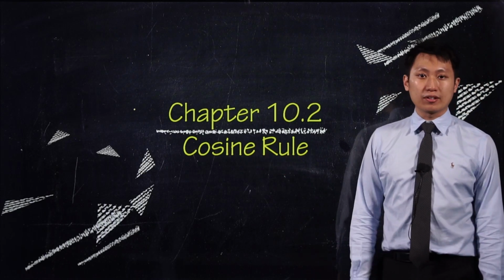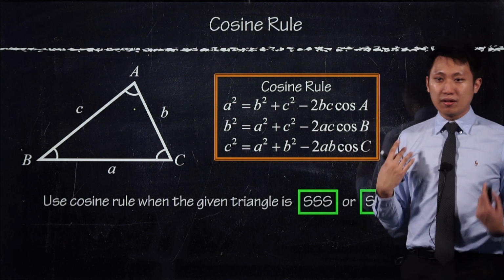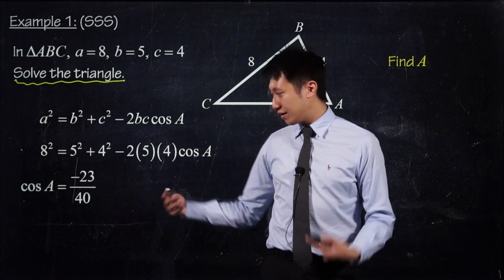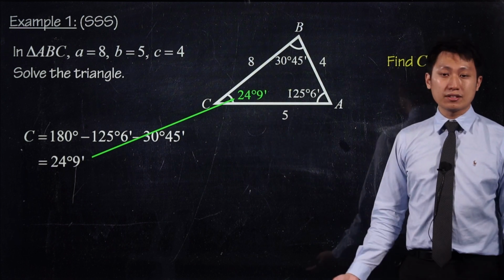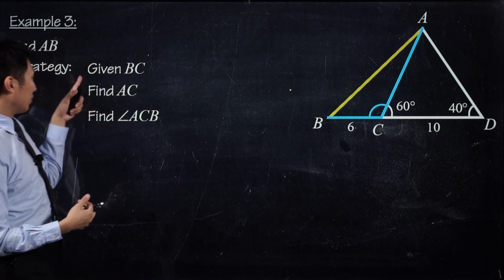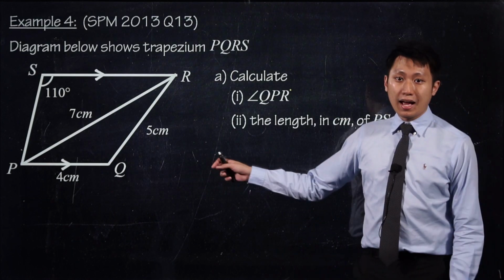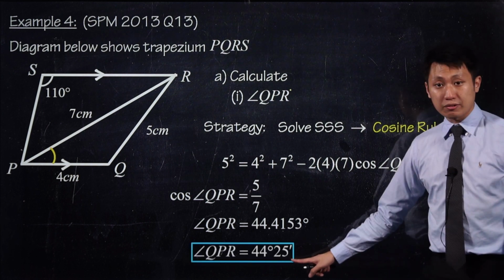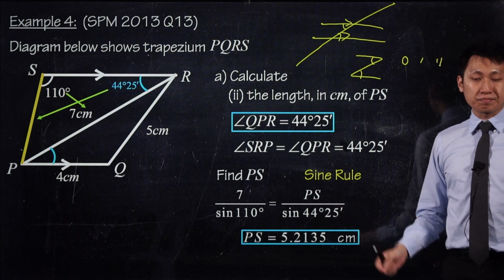10 2 Cosine Rule